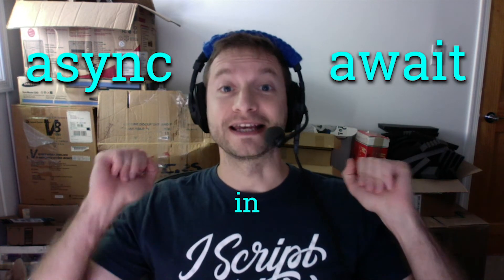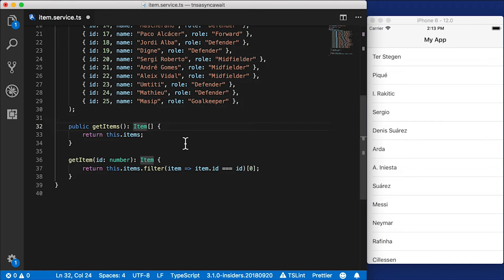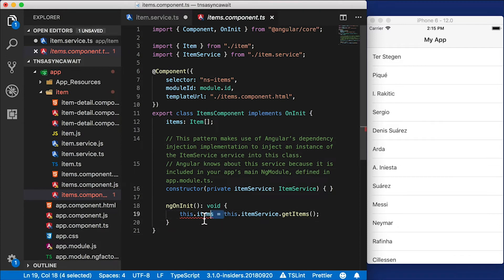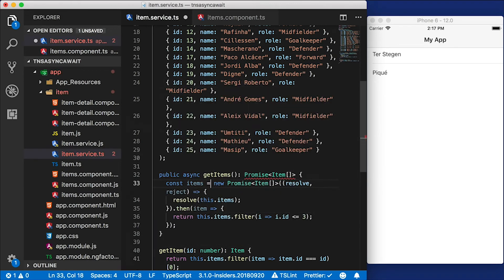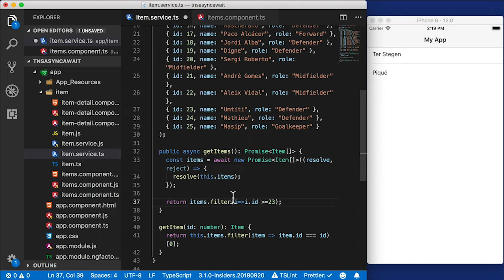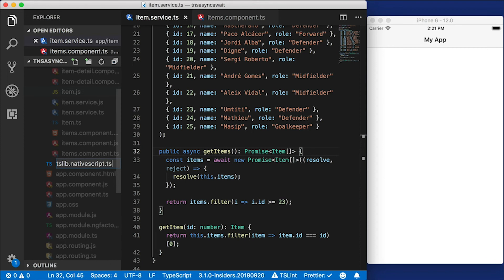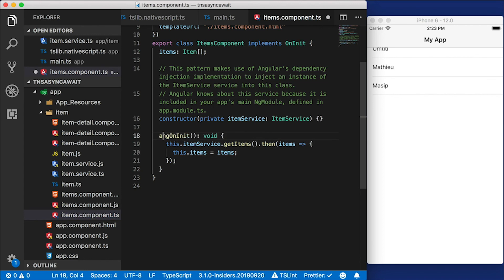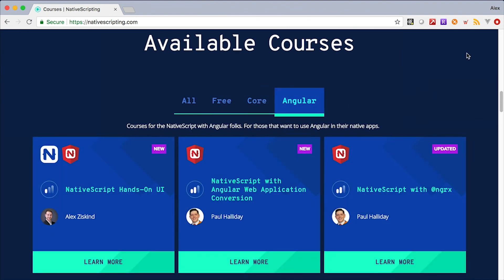Async Await in NativeScript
In this tutorial I show you how to use async/await in NativeScript. We start from scratch using the Angular template (just because it has a master/details setup by default).

You can get the tslib code for the __awaiter and __generator functions from this gist by Morten Sjøgren. We should thank him for figuring this out! Here is the listing